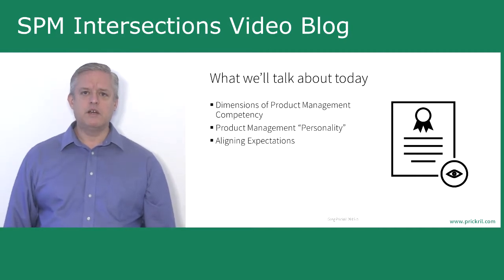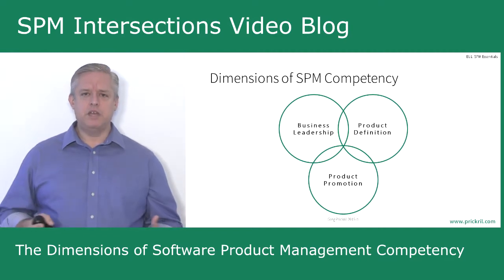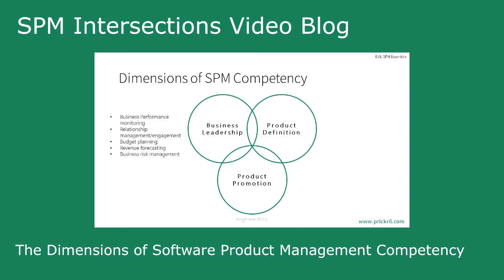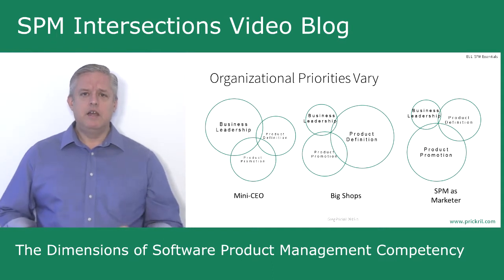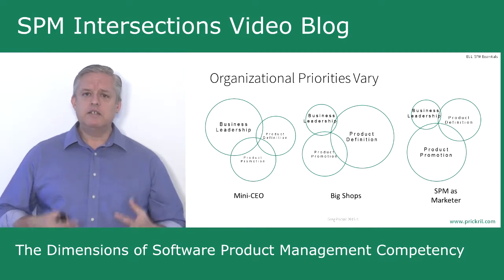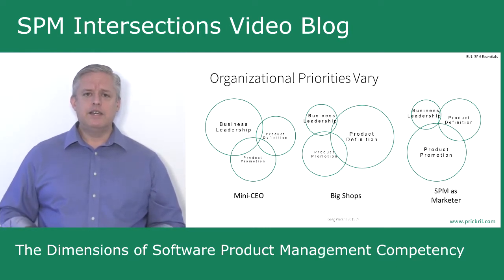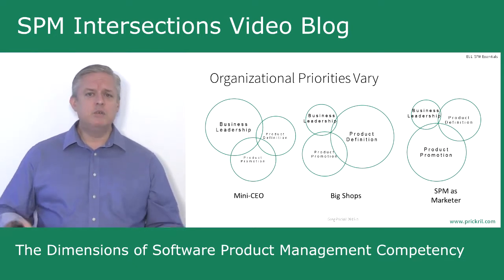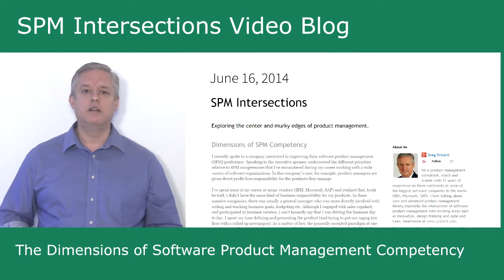SPM Intersections VLog: The Dimensions of Software Product Management Competency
What competencies do you need to develop to be an effective software product manager? What does organizational leadership expect? Are management's expectations reflected in work priorities?